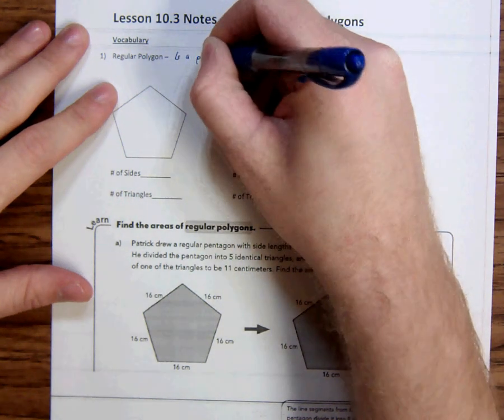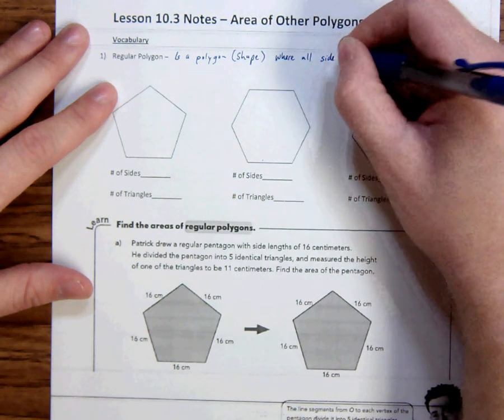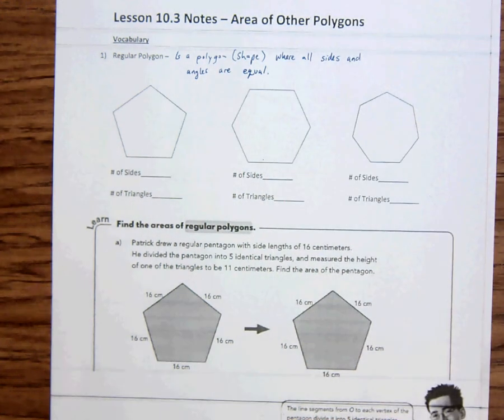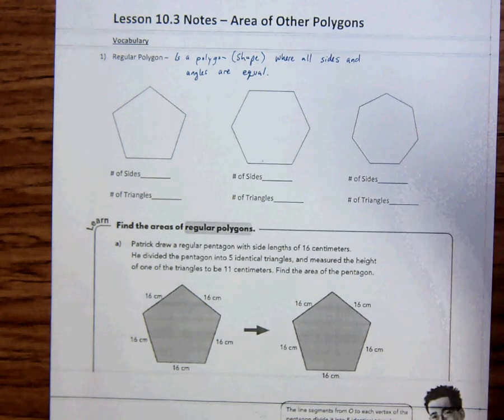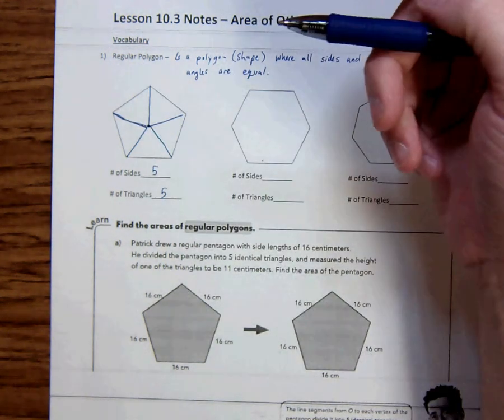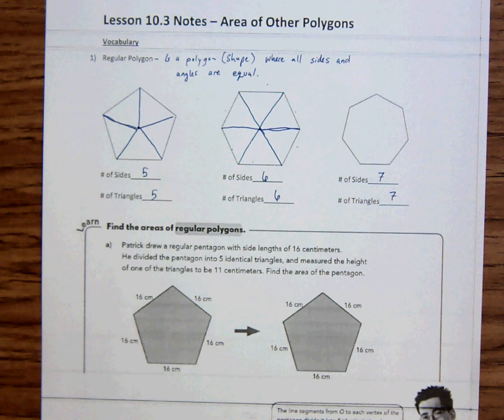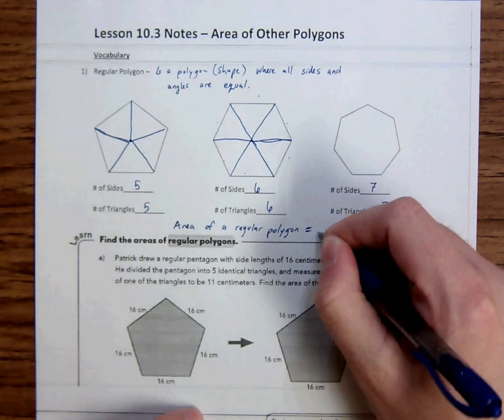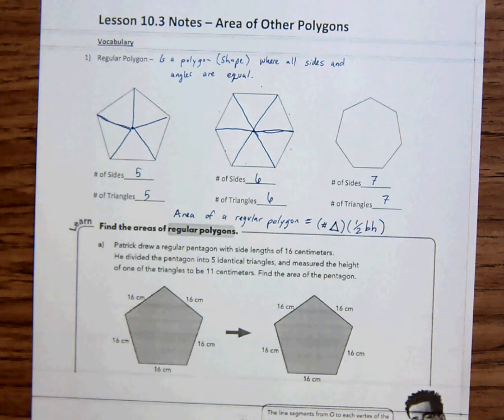10.3 Examples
Finding the area and parts of regular polygons. (Splitting regular polygons into triangles.)